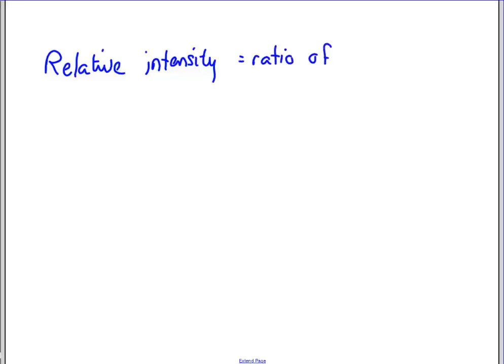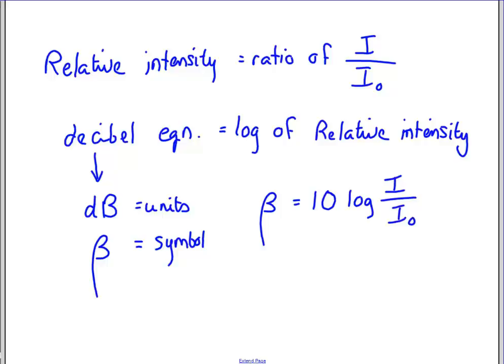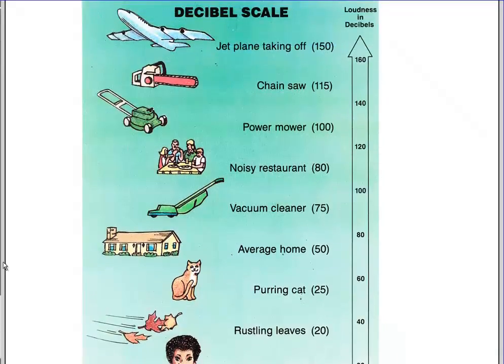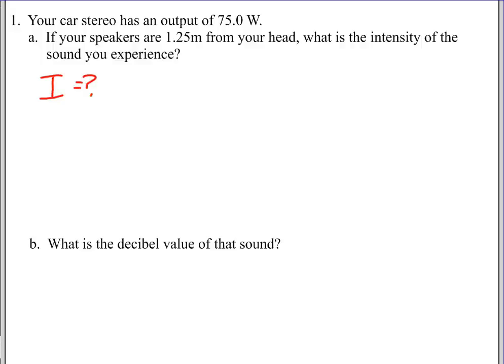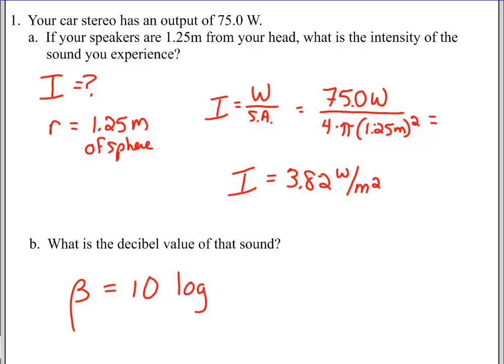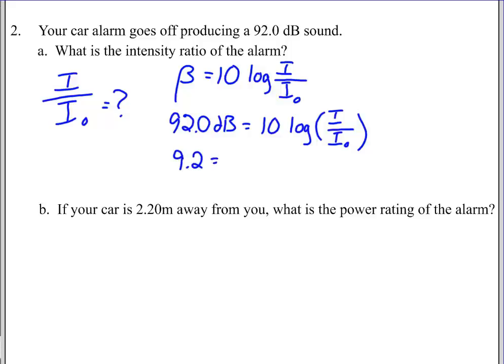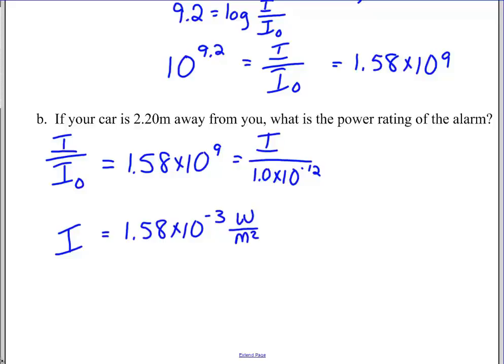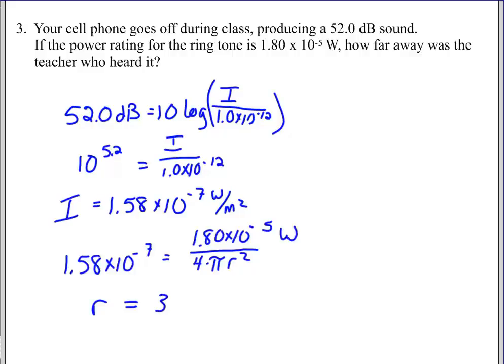Sound Intensity 2